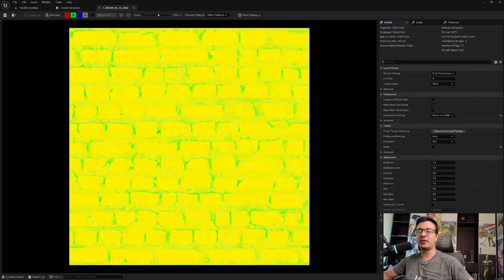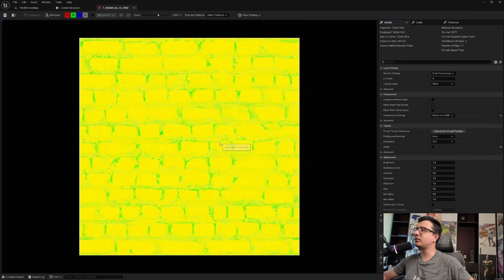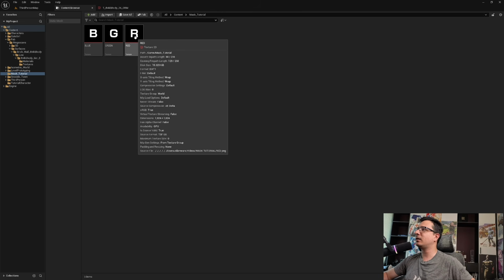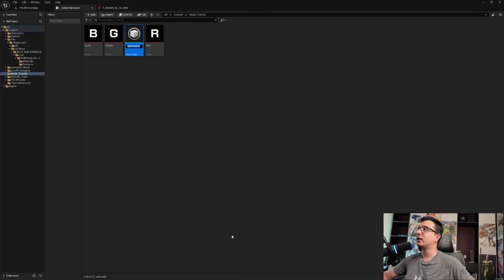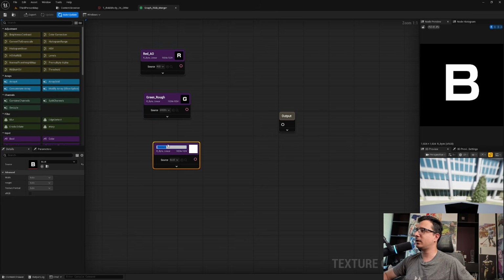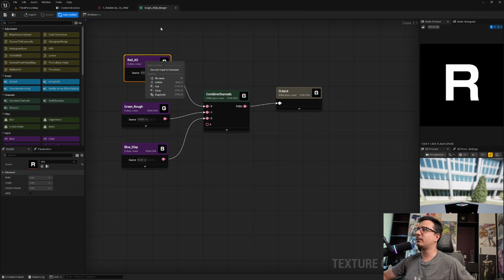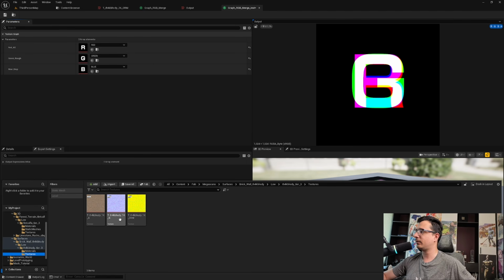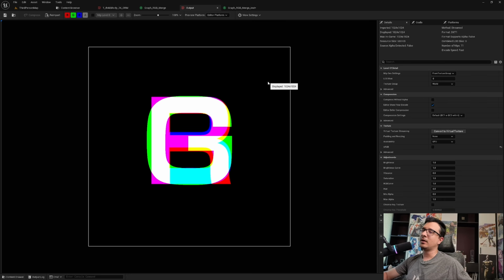How to Create Texture Masks inside Unreal Engine 5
Timestamps:

0:00 What is Mask
1:32 How to create a Mask inside Unreal Engine 5